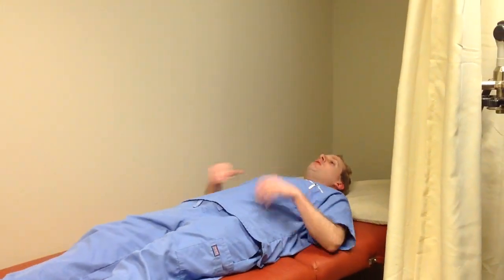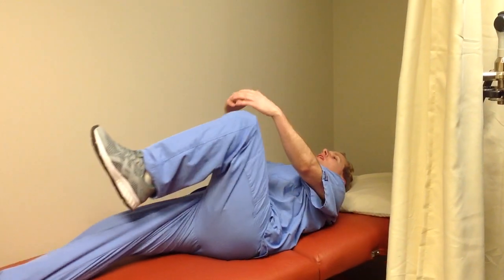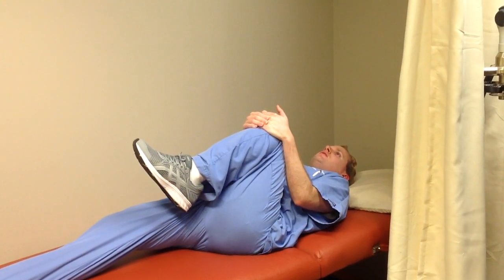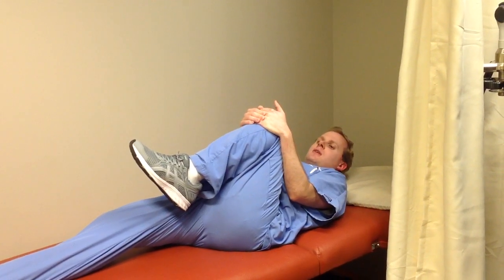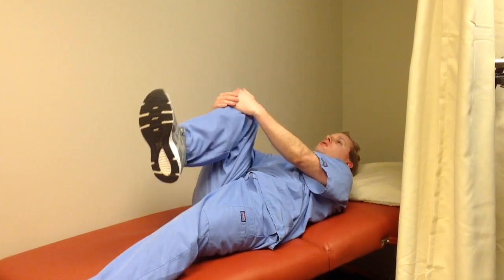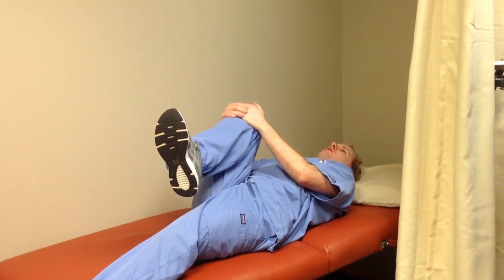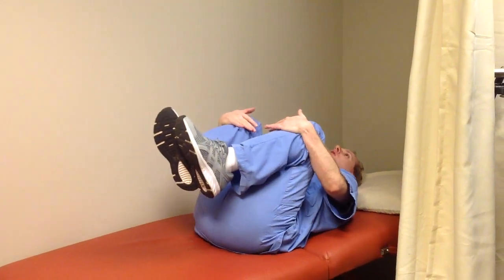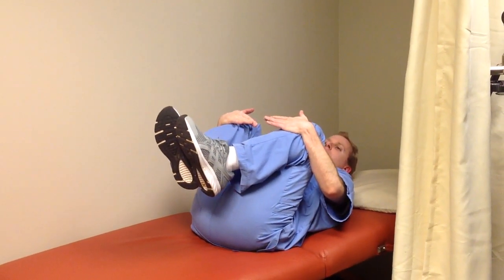Low Back and Directional Preference for Exercises Part 3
Low Back Pain and Directional Preference for Exercises Part 3
Have back pain while walking or standing? This may help. In this whiteboard topic of the week, Dr. Adam Copeskey DC, CSCS, goes over an exercise for flexion preference.